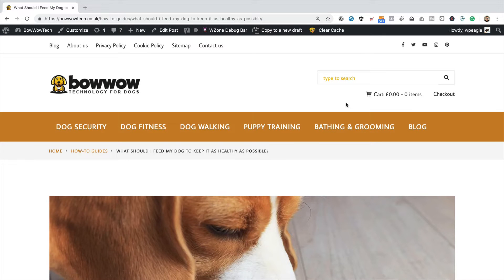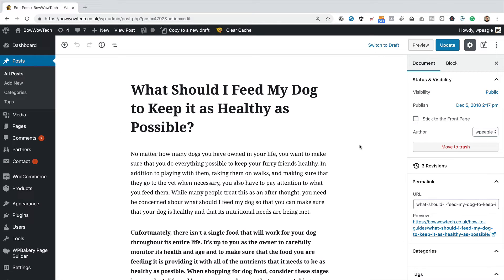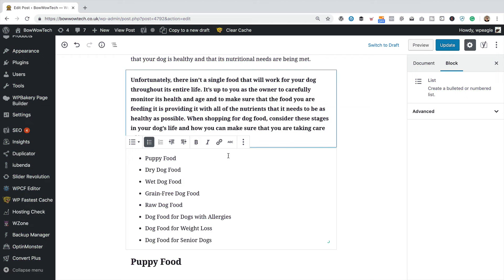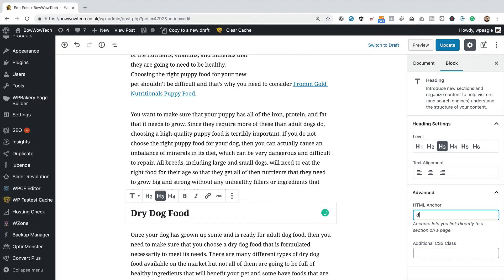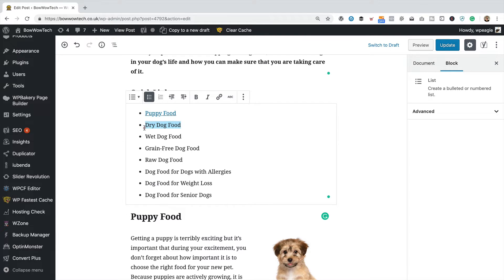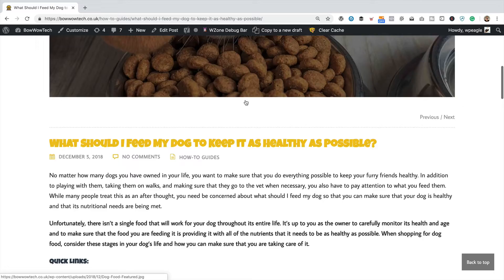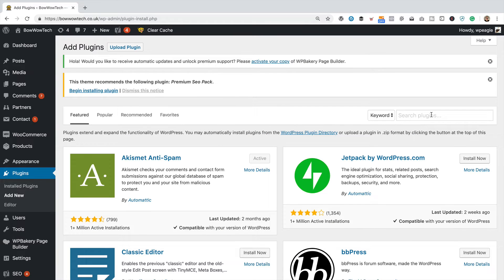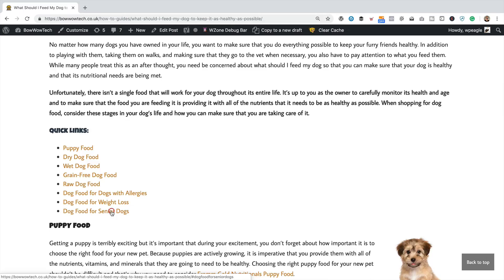ANCHOR LINKS for Wordpress (Jump Links, Table of Contents Links) - Tutorial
Anchor Links for WordPress - In this tutorial, I show you how to add Anchor Links to your WordPress website. Anchor links, sometimes called JUMP LINKS are a great way to create a table of contents within your posts and articles.

They work by jumping visitors straight to a section within your article, helping your visitors find the information they need FAST.

As a bonus, I also show how to add a smooth scroll effect to your site so the links don't jump in a jarring harsh kinda way.